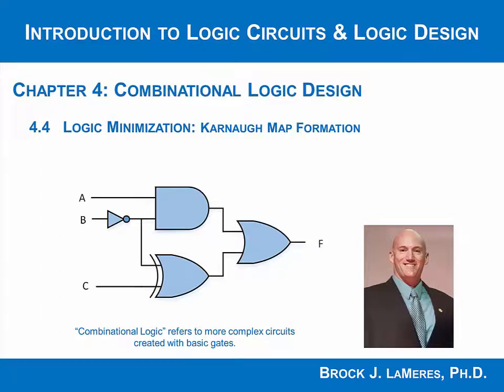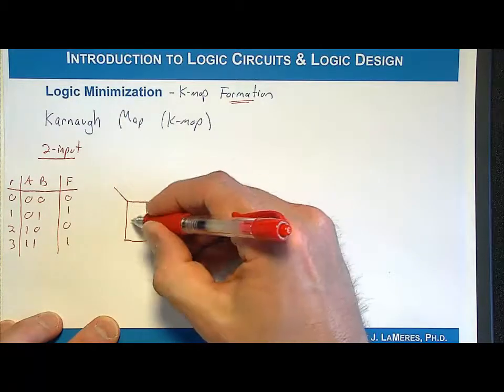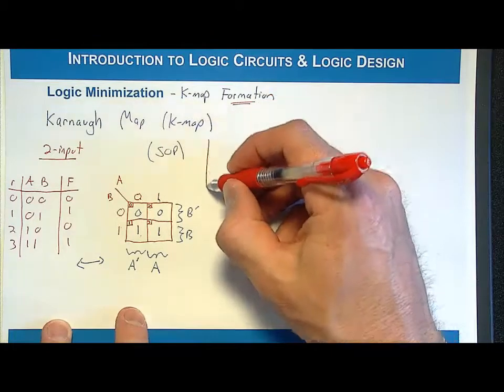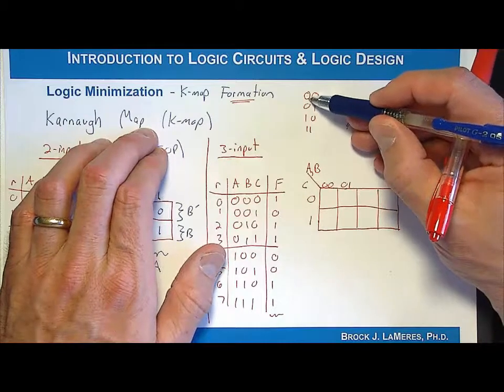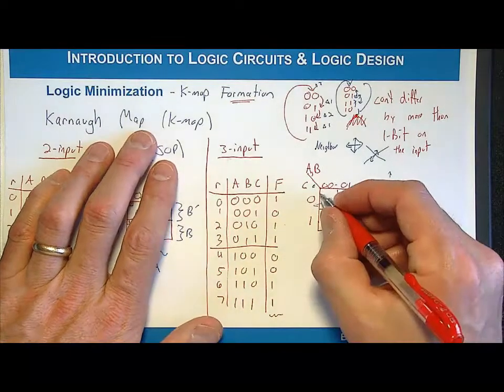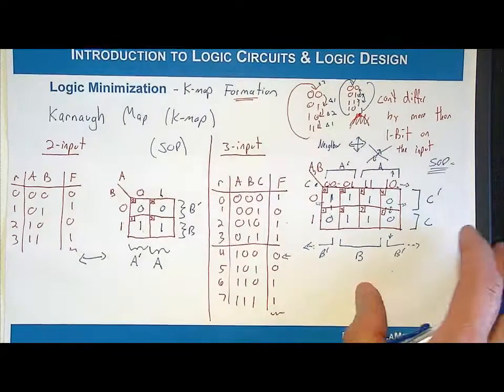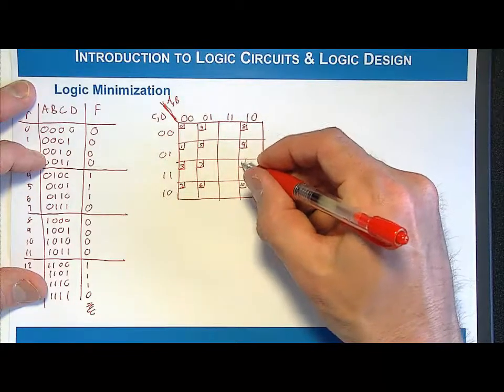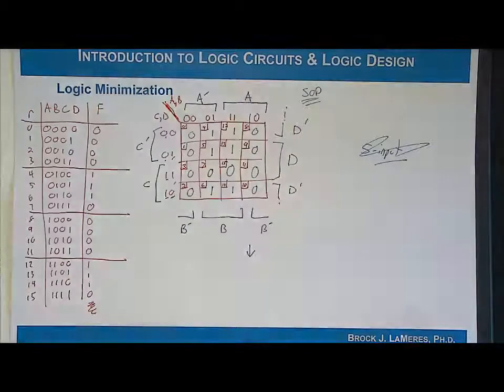4.4(b) - Combinational Logic Minimization: K-map Formation